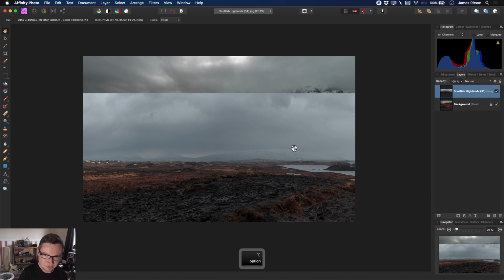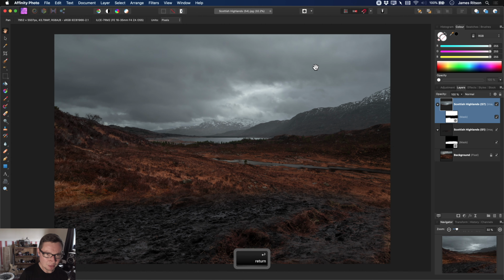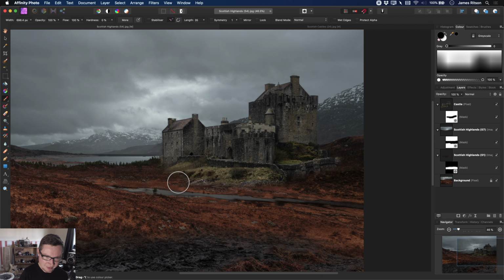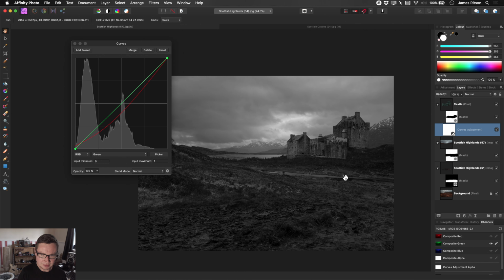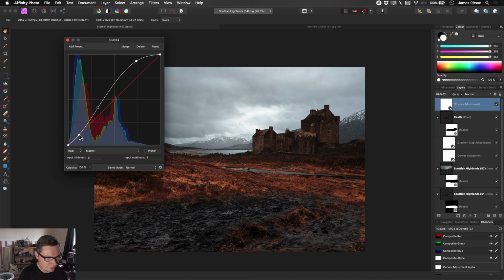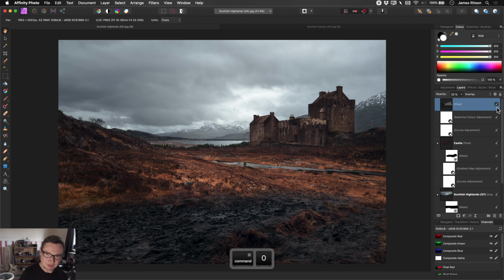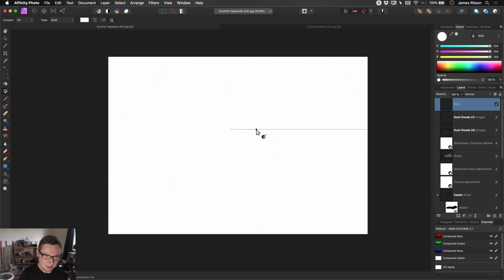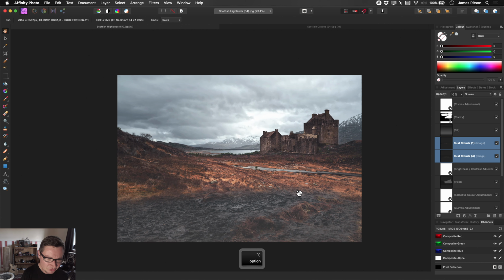Quick Compositing (Affinity Photo)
Watch in 4K60 (2160p) if you can! Originally recorded for the online Photography Show 2020.

Discover some useful tips and techniques for quickly compositing multiple images together.

Tons of official video tutorials on the Affinity Photo YouTube channel